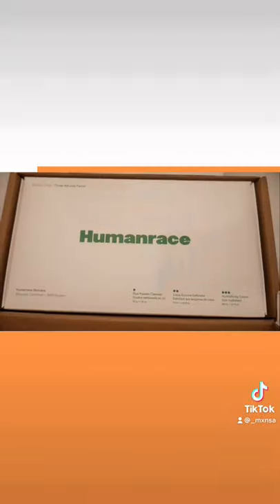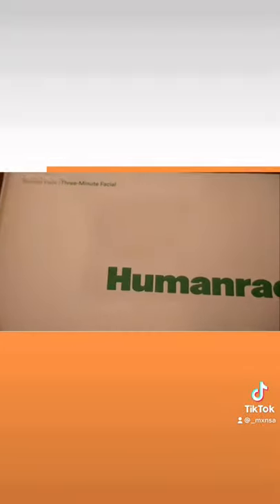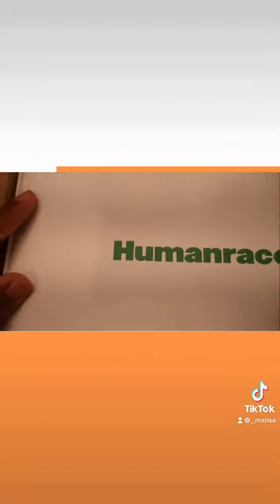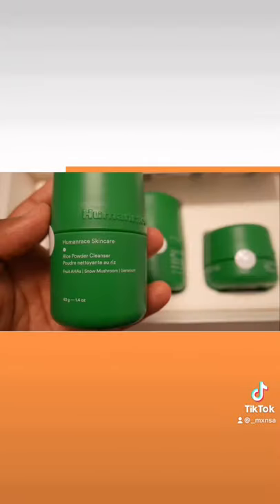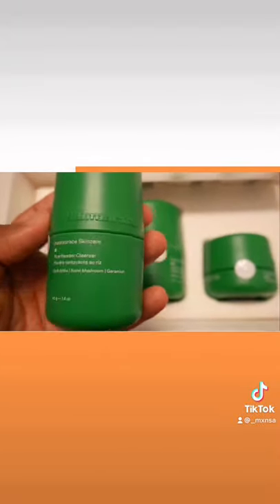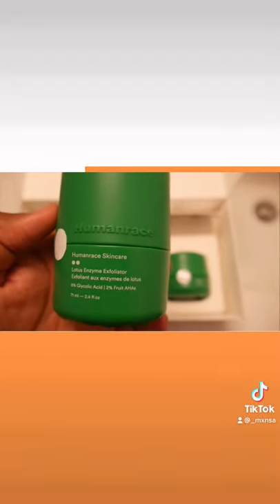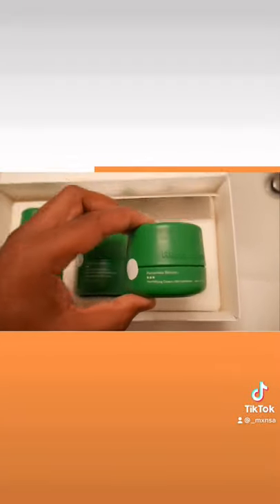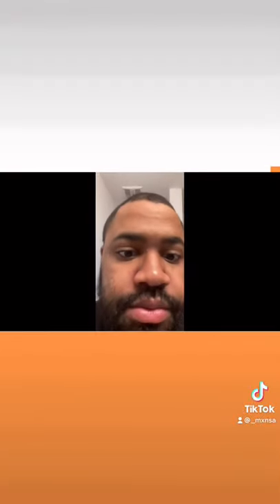Pharrell Williams Humanrace Skincare Routine Review After One Month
I used Pharrell’s Humanrace Skin Care Products for 1 month and these were the results